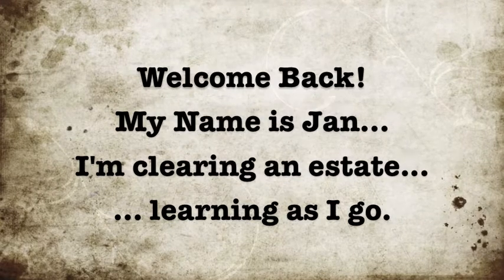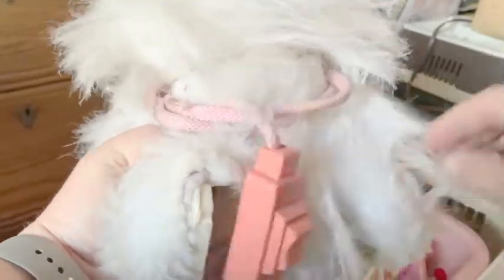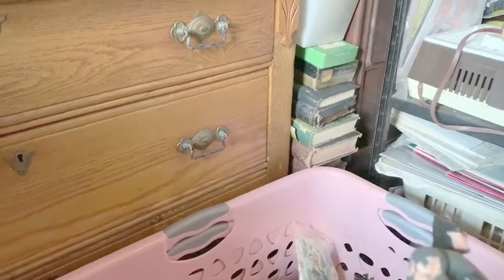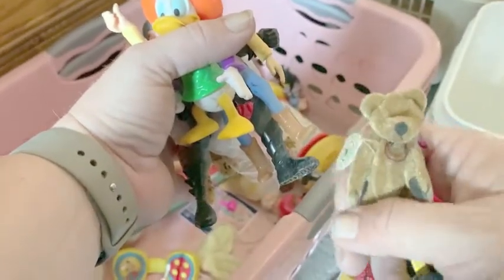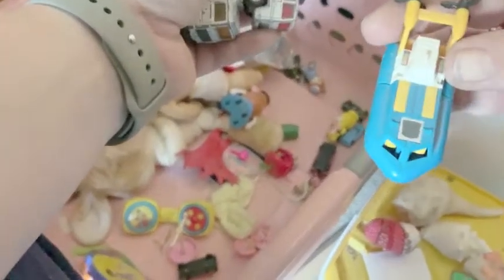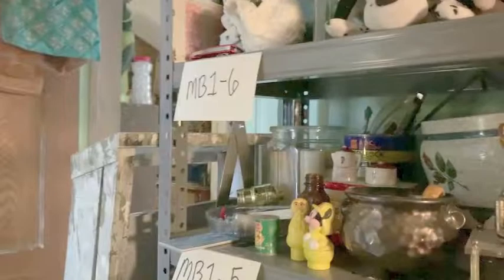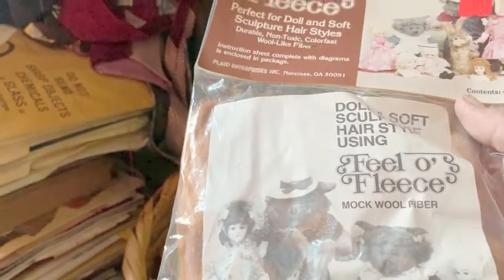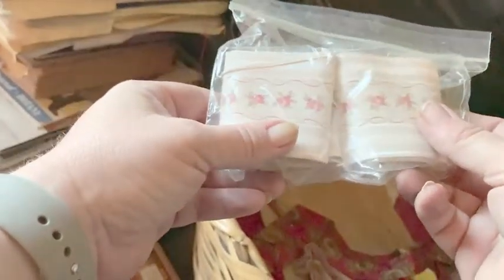Making Space for Bookshelf! Cabbage Patch, Annalee Doll? Fisher Price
Still working in the Master Bedroom - trying to get that shelf from the Hallway OUT of the Hallway.